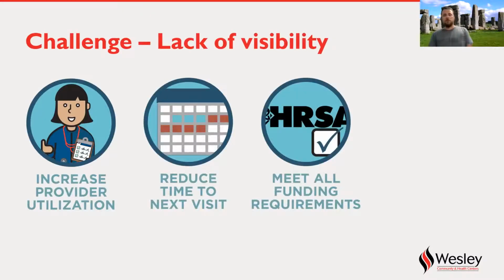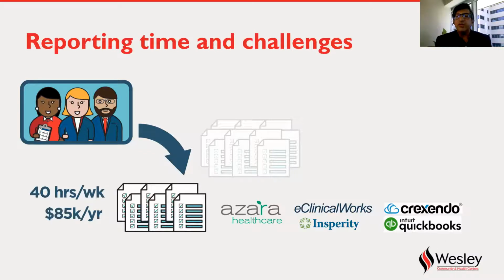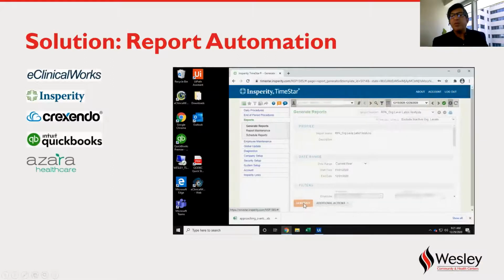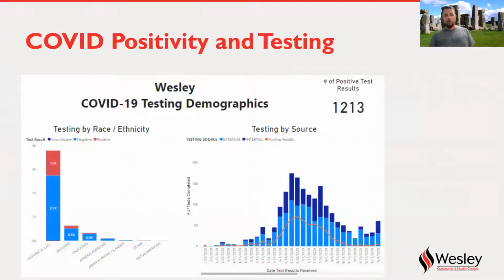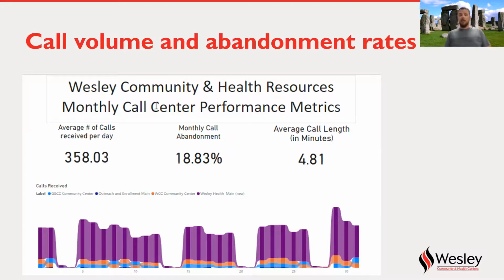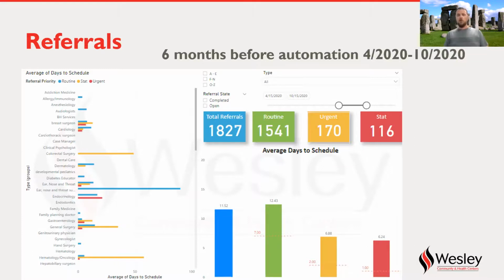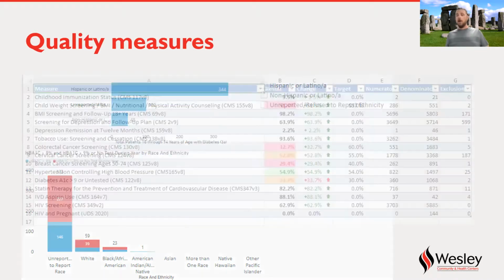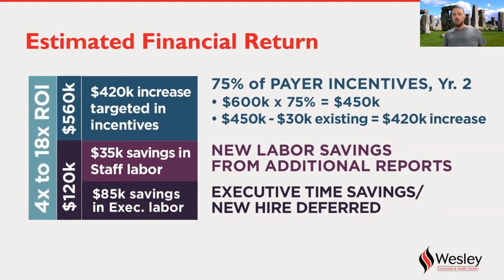Improving Operations Visibility Through Robotic Process Automation- Wesley Community & Health Center